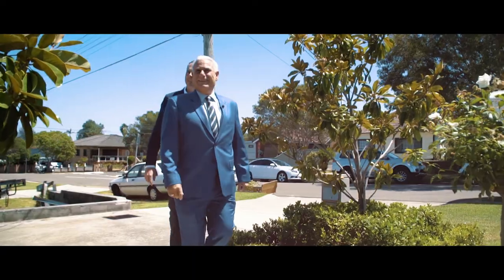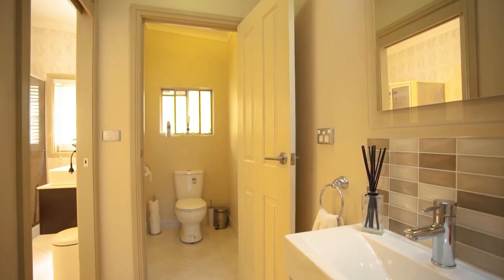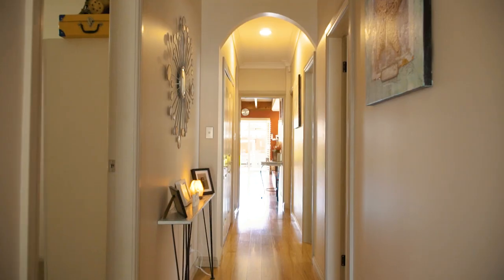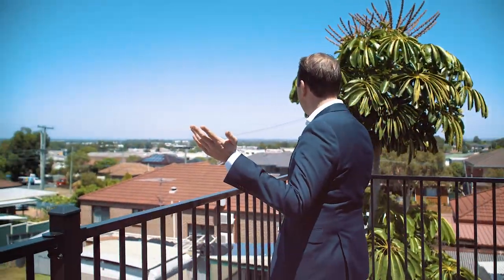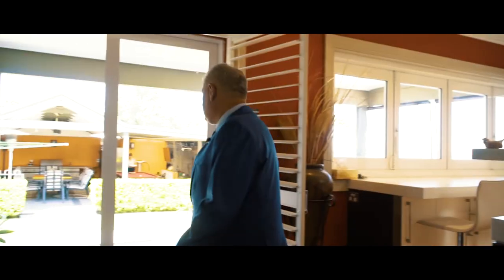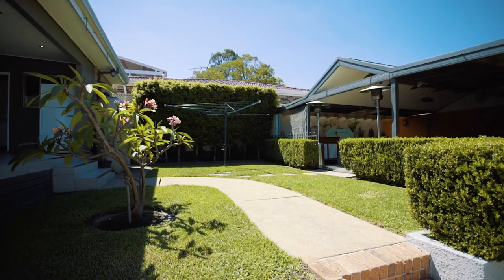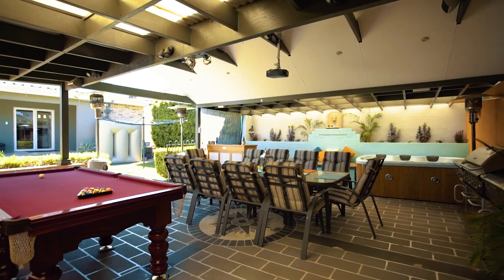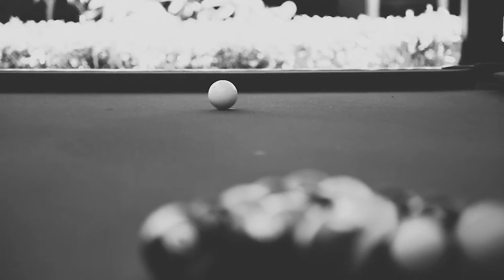13 Yanderra Street, Condell Park with Matthew and Patrick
💚 One-of-a-Kind Dual Family Home

6 Bed 😴 | 3 Bath 🛀 | 6 Car 🚗

🔔 Auction: Saturday March 3, 4pm

Take advantage of the entertainer's lifestyle that this renovated dual living family home has to offer. Presenting an endless floorplan with ample living space and ideally located only minutes' walk to local shops, schools, transport and all amenities

*Lower level boasting four generous bedrooms, main with A/C, ensuite and walk-in, plus office/optional fifth bedroom
*Sleek modern kitchen with stainless steel gas appliances and "Staron" hospital grade benchtops
*Huge open plan living and dining with air conditioning and polished timber floors
*A real entertainer's yard flowing seamlessly from the covered balcony to a breathtaking cabana with a sparkling hot tub
*Lock up garage and high clearance carport set on an extended reinforced concrete driveway suitable for heavy vehicles
*Upper level of fully self-contained secondary accommodation has two bedrooms, both with wardrobes and air conditioning
*Neat well maintained kitchen plus air conditioned open plan living and dining with bonus of huge balcony enjoying sweeping panoramic views
*Just a short stroll to the wonderful Condell Park shopping village